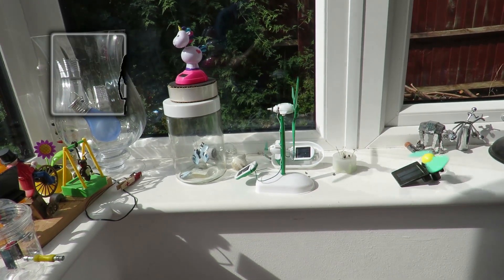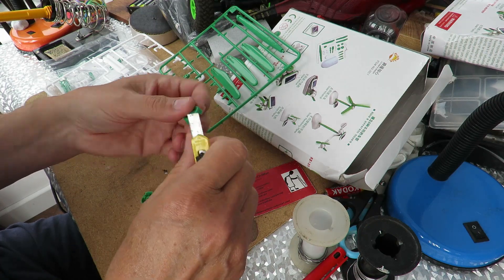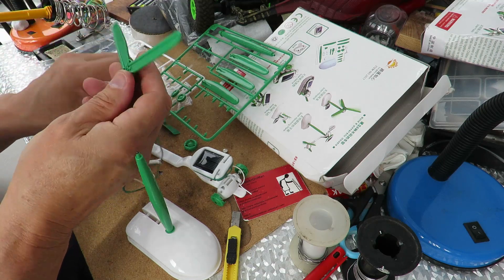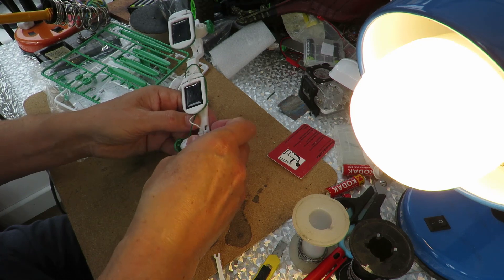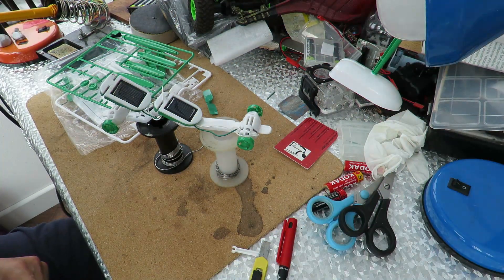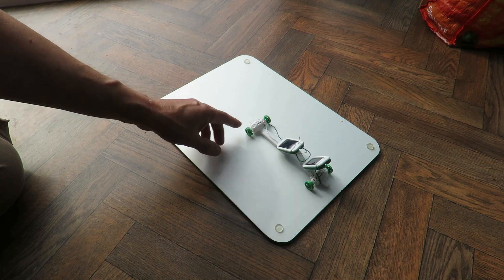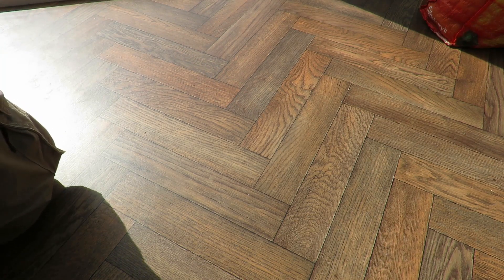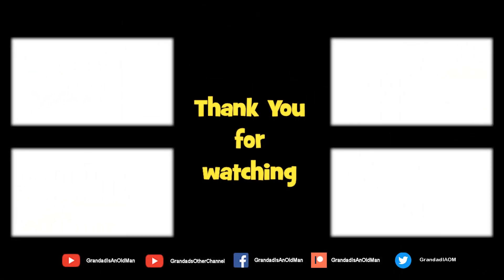4WD solar car from 6 in 1 kits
4WD solar car from Solar Robots 6 in 1 kits. I had a suggestion I should see what I could do combining the parts from several of these kits so this is the first thing that came to mind.

This kit is branded "Robot Kits"
6 in 1 educational solar kit

I have seen other brands with identical mouldings and components.

Some people have said they didn't get a manual with their kit. I found these links